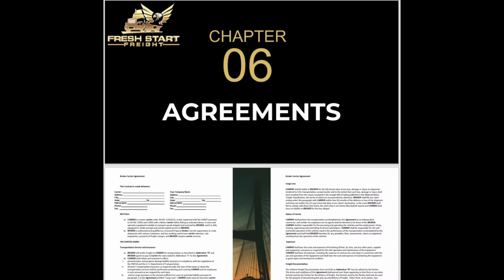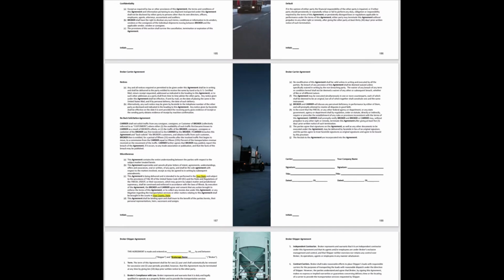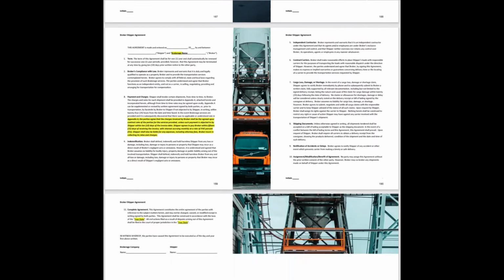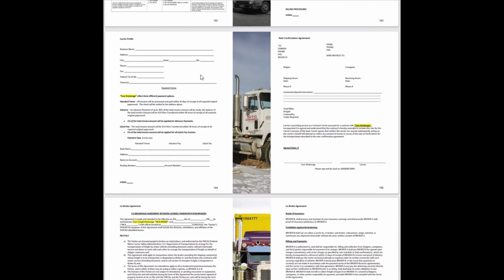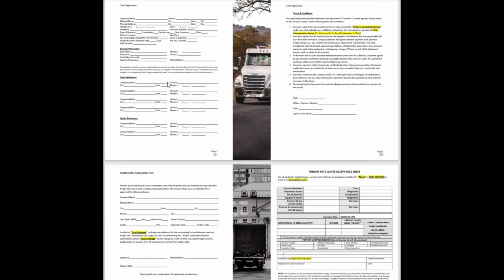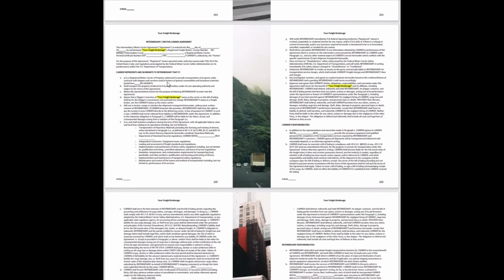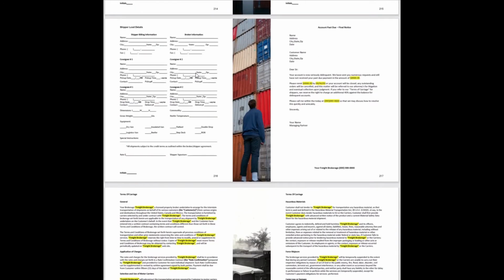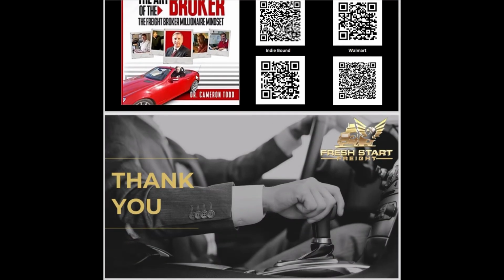Fresh Start Freight Chapter 6 Agreements Forms & Documents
This Video is Part Of A Series In the Program FREST START FREIGHT